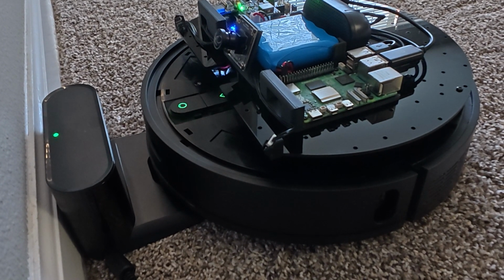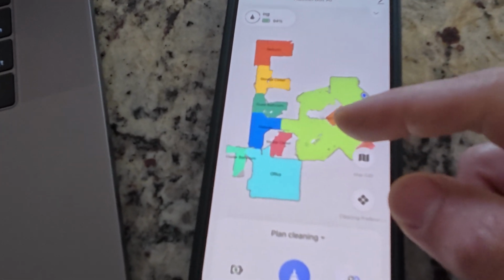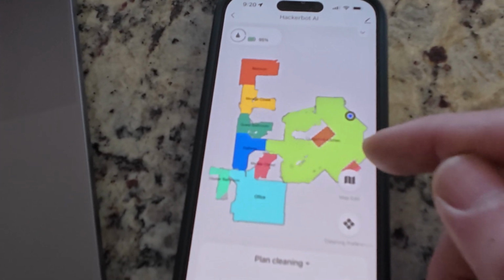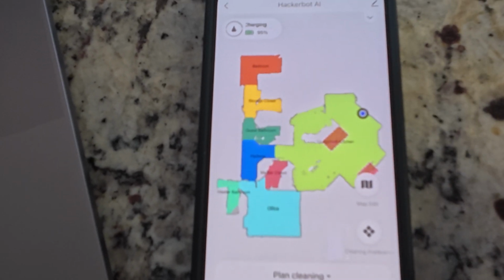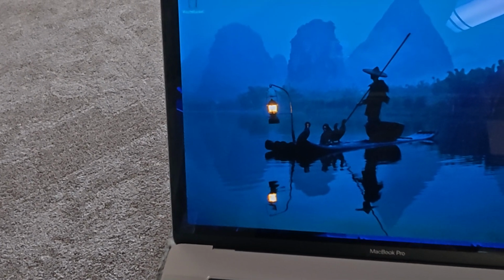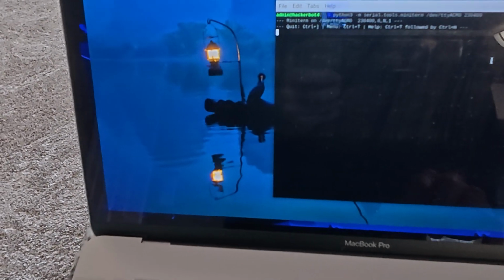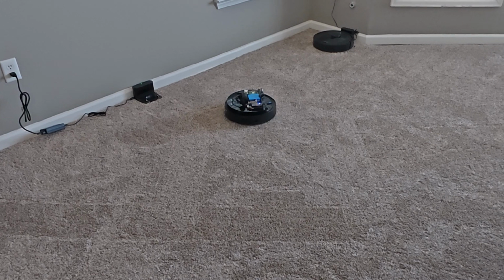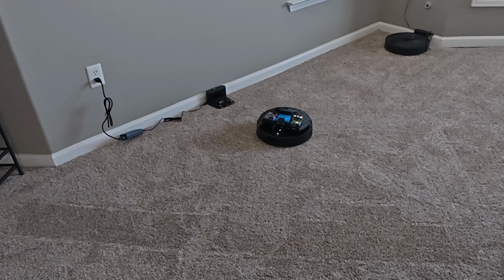Hackerbot SLAM Mapping and Navigation Demo